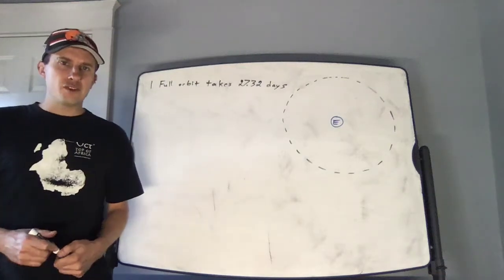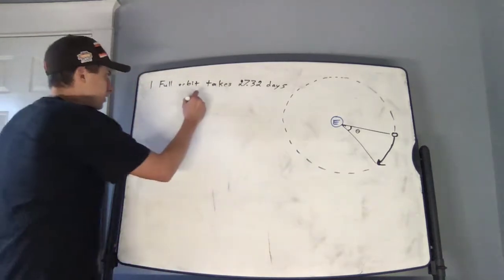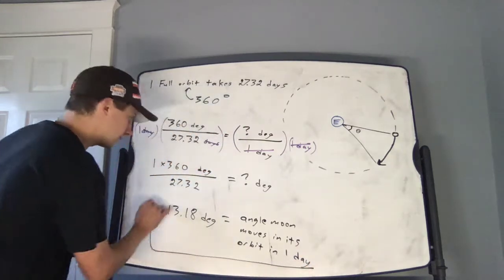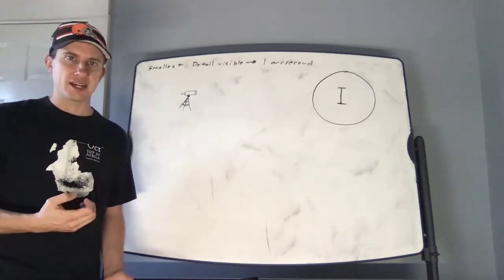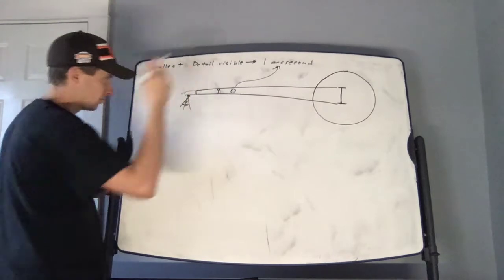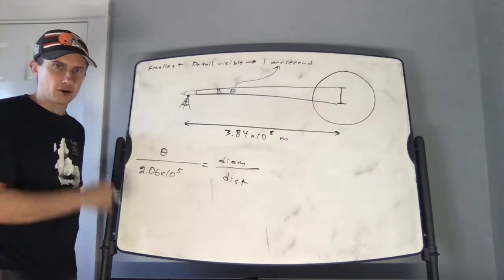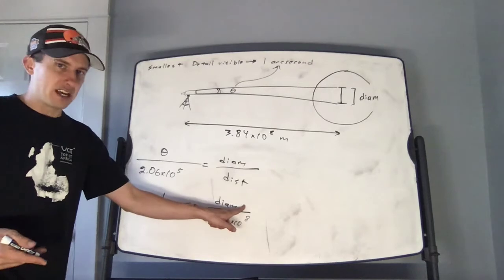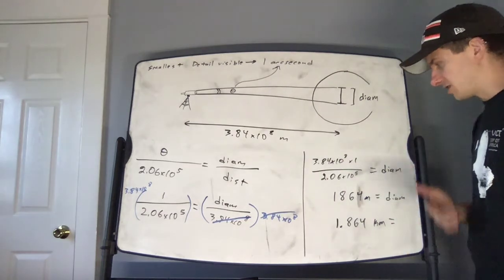ESC 175 Example Problems 6 and 7